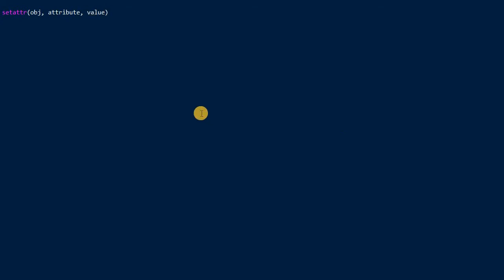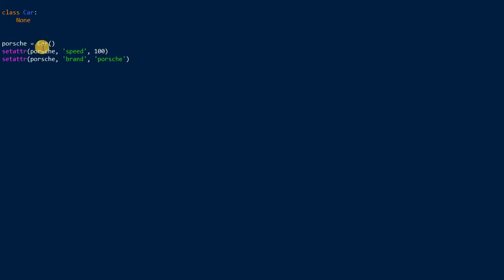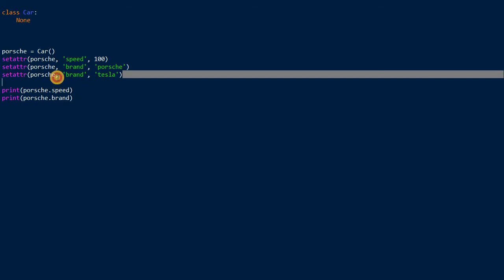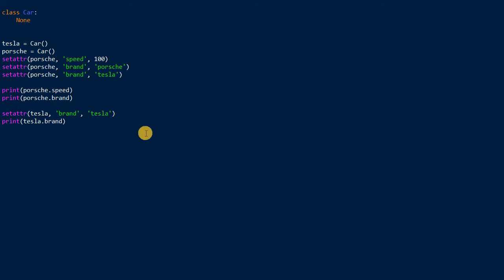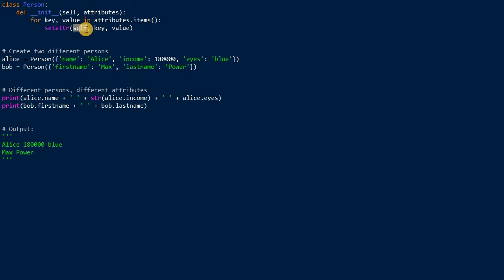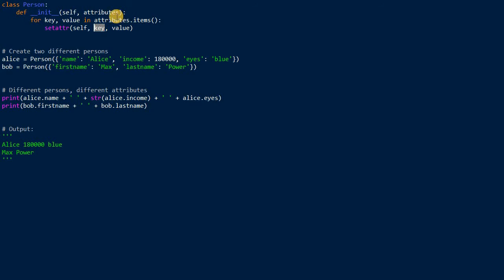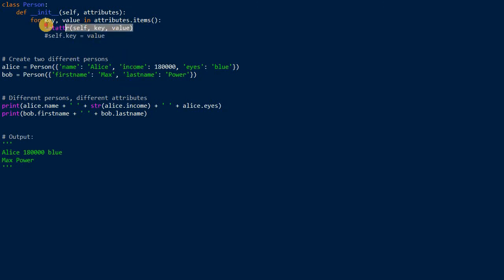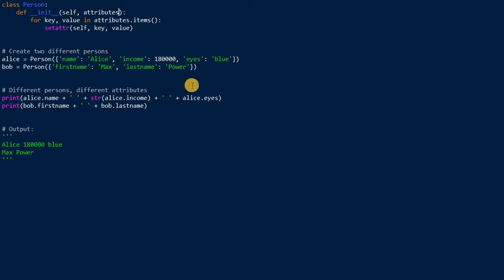Python setattr() - The Ultimate Guide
Python's built-in setattr(object, string, value) function takes three arguments: an object, a string, and an arbitrary value. It sets the attribute given by the string on the object to the specified value.